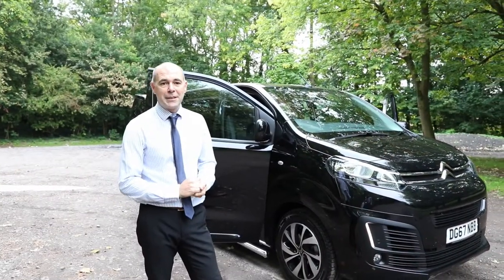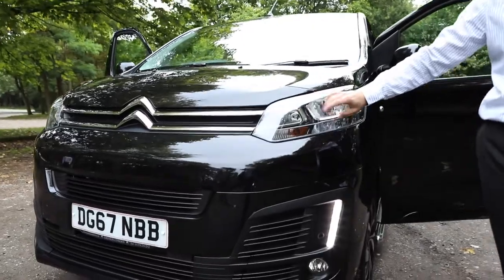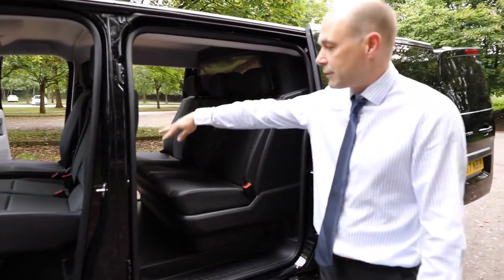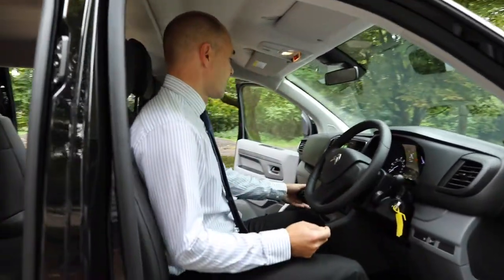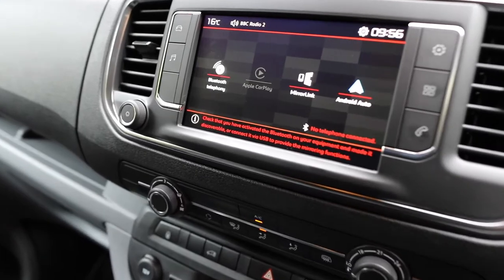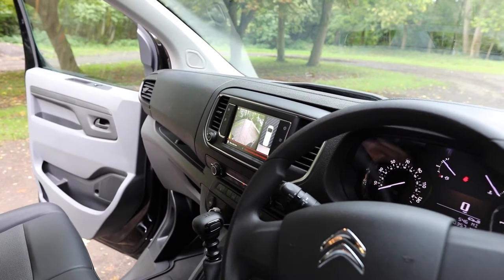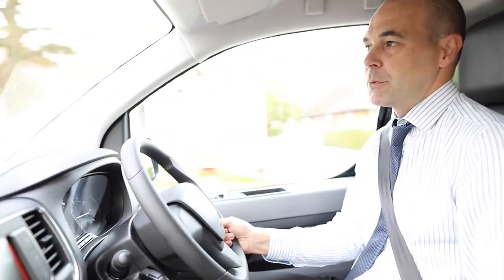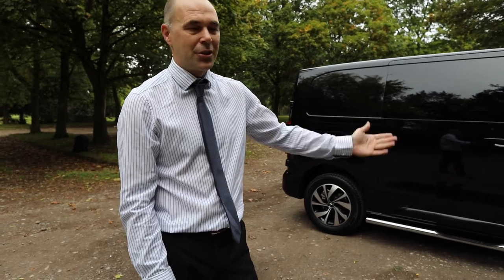Citroen Dispatch Crew Van from £17,695 + VAT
Mark from the business centre at Grenson Citroen Crewe showcases the all new Citroen Dispatch. Ideal for outdoor use such as mountain biking, camping, Motor-cross and more with custom adaptations available along with reduced benefit in kind company car tax. Enquire today at on 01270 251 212